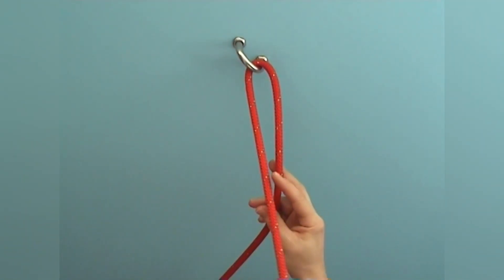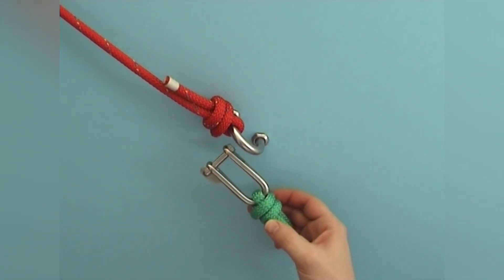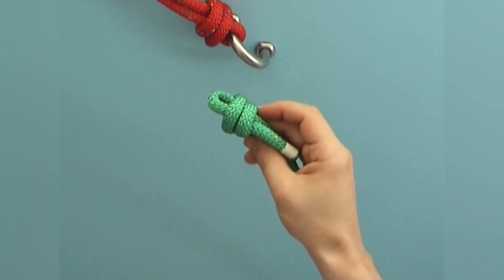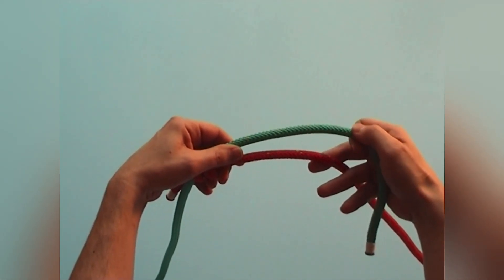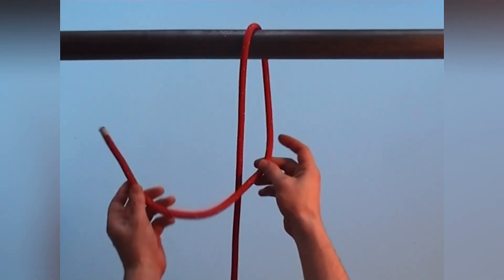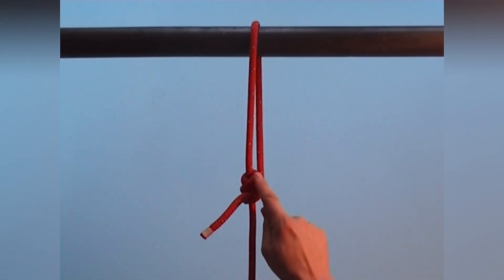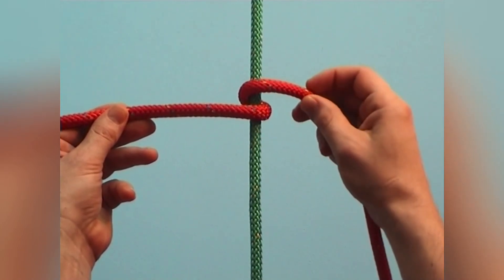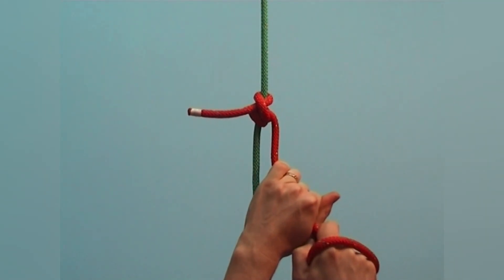How to tie a Scaffold Knot. how to tie a rope to be safe when working.